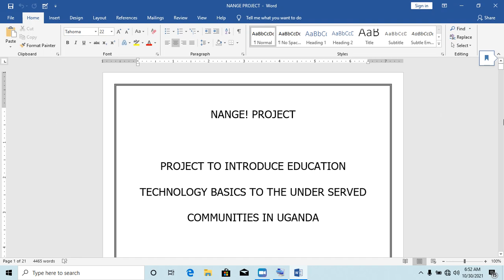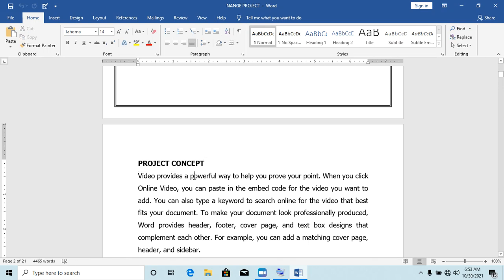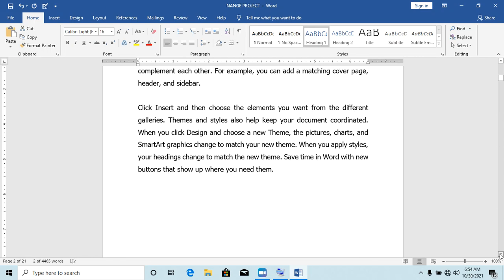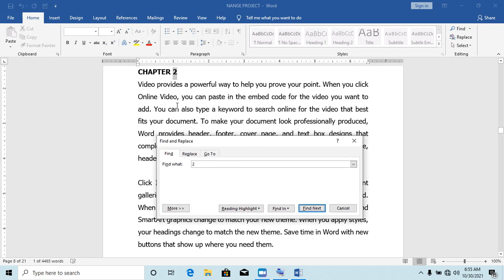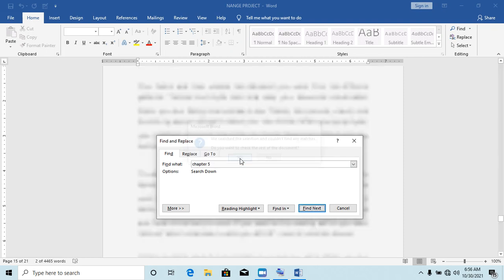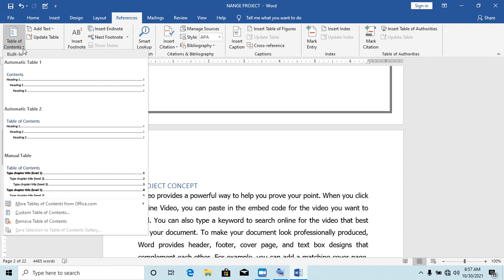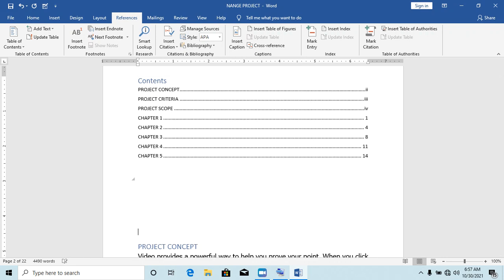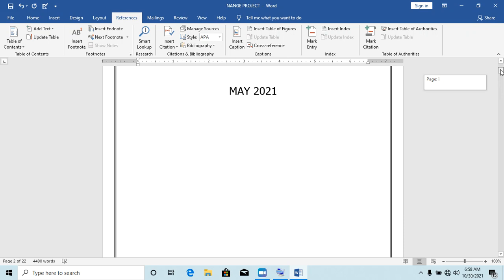Word Lesson 9: Table of contents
Learn how to apply automatic table of contents to Word documents.